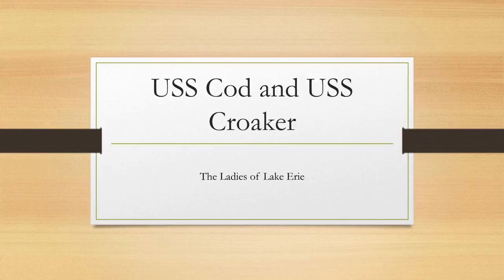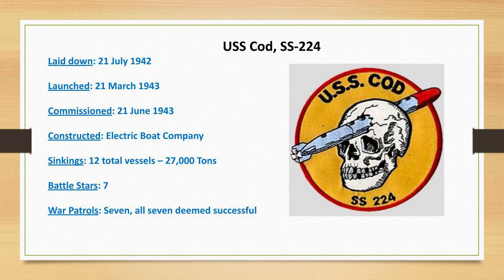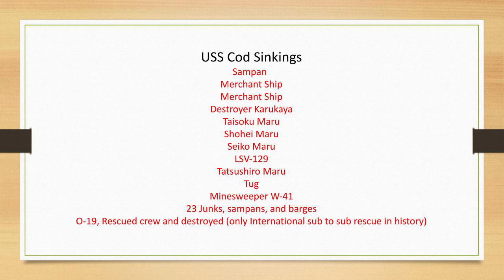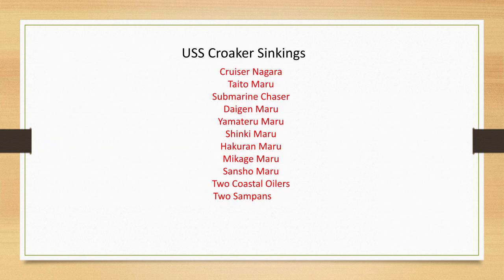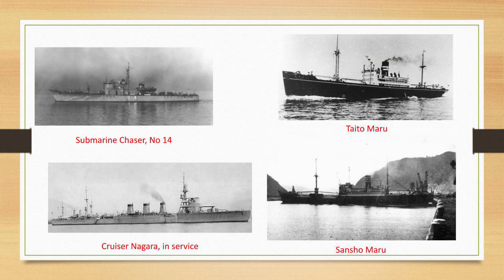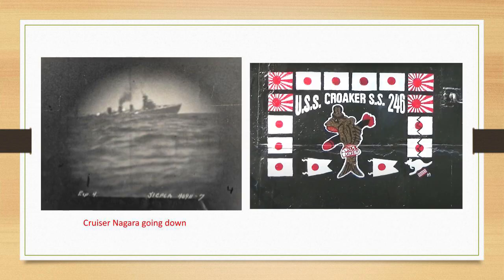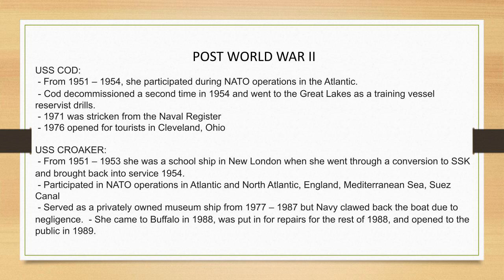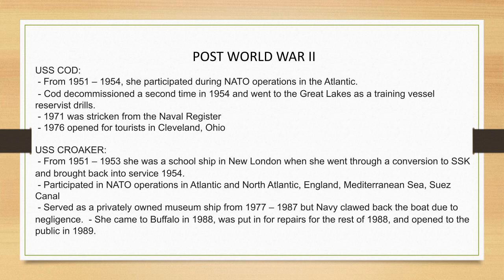USS Croaker & USS Cod: A Comparison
Hi all! For today's video we compare the "Ladies of Lake Erie", USS Cod and USS Croaker. In this video, Shane looks at the important dates in their history, some of the patrol areas they shared in common during World War II and their post World War II duties. He also reviews their respective sinkings during the 13 combined war patrols!

As always, we appreciate your support and hope you're enjoying this 28 in 28 series!